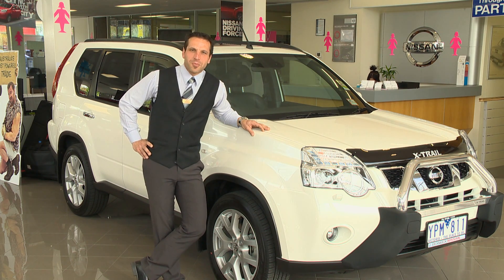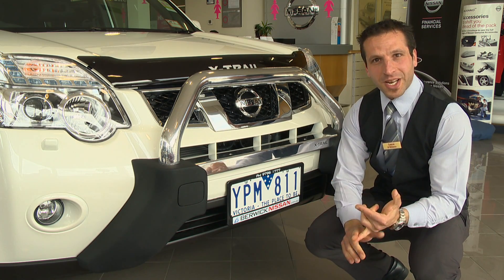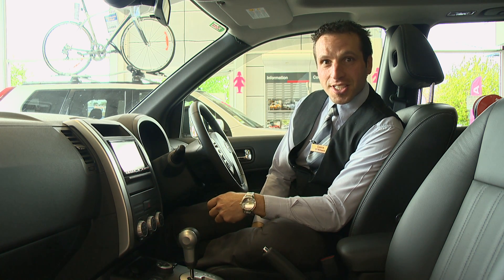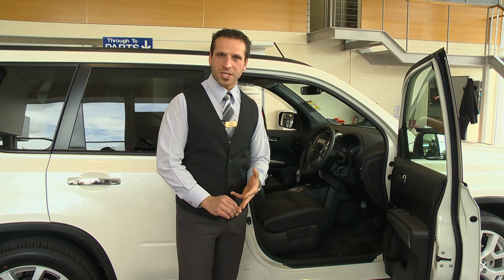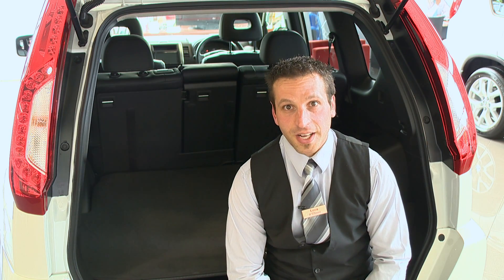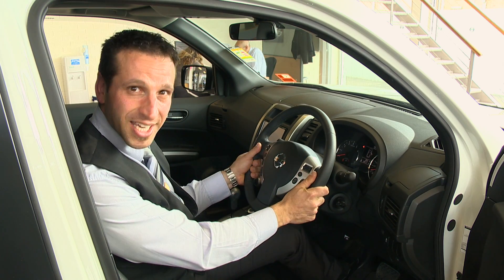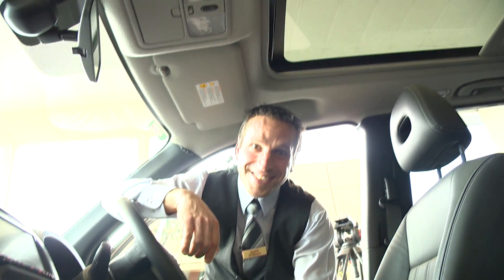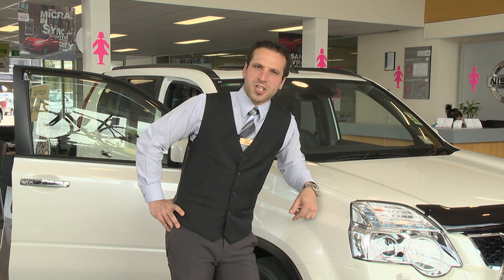Nissan XTrail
Sales Consultant Luca walks you through the Nissan Xtrail